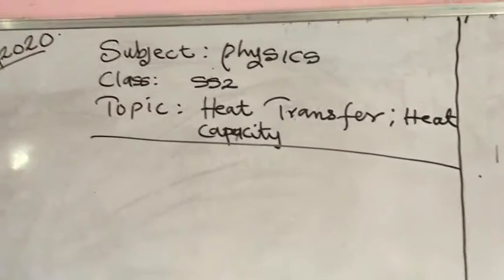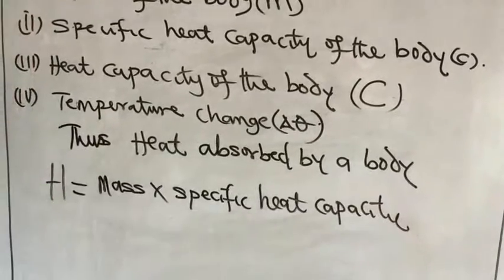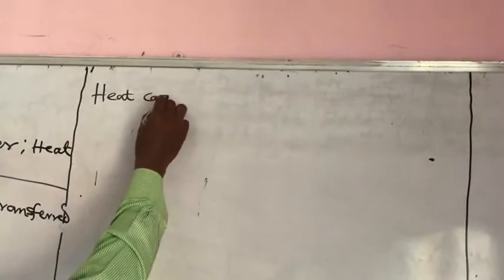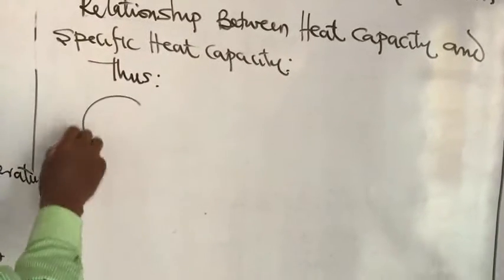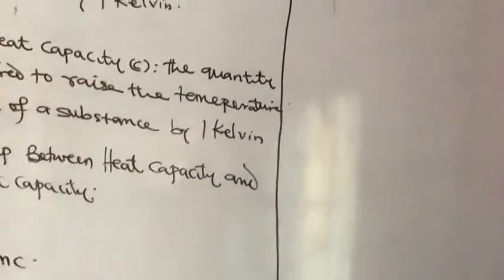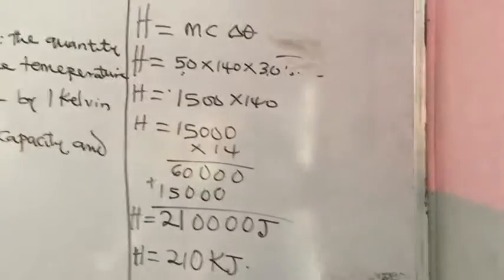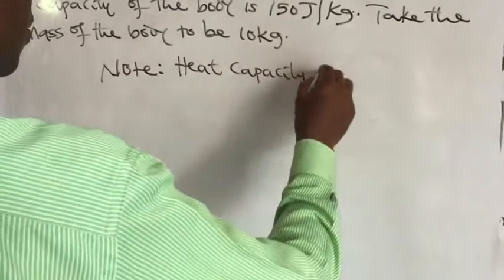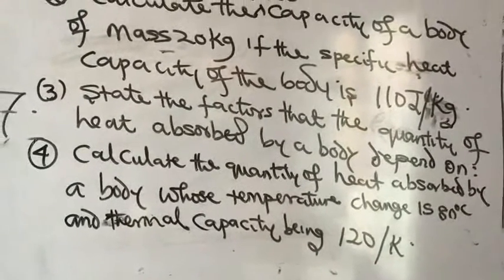PHYSICS LESSONS FOR SS2